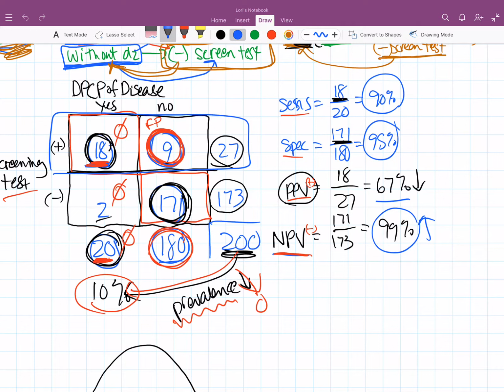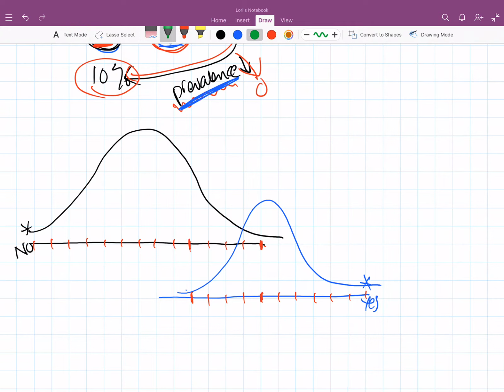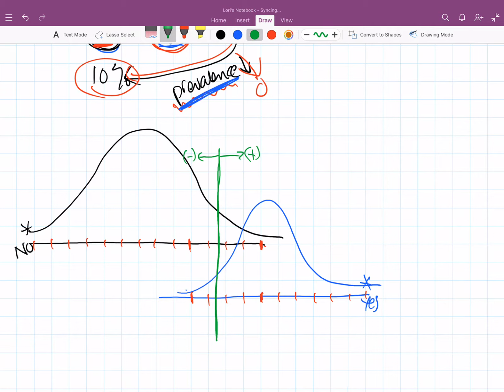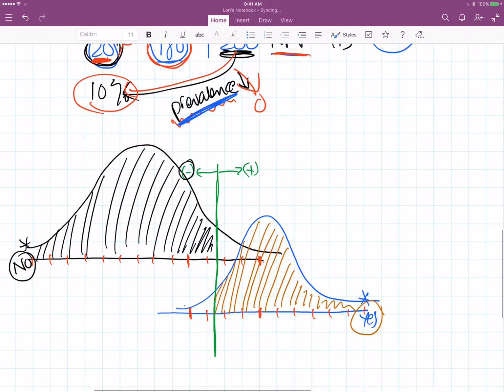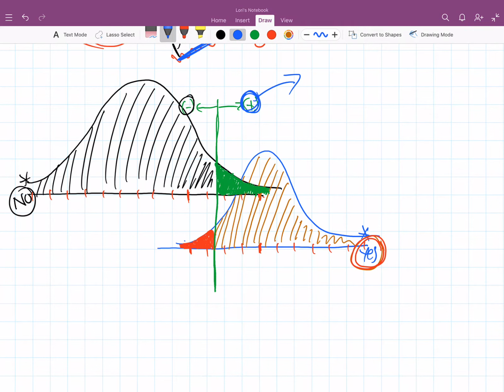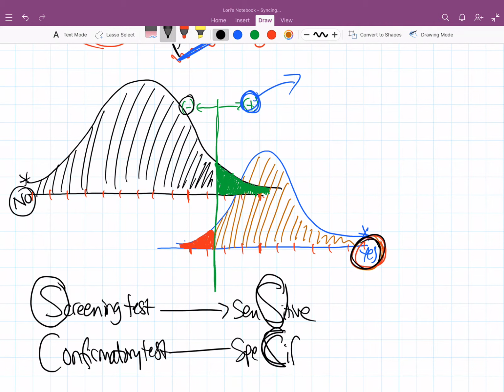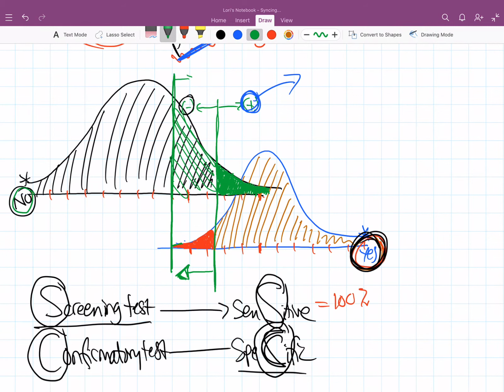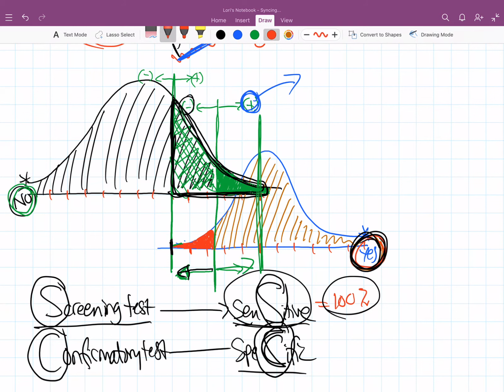How cutoff values affect sensitivity & specificity